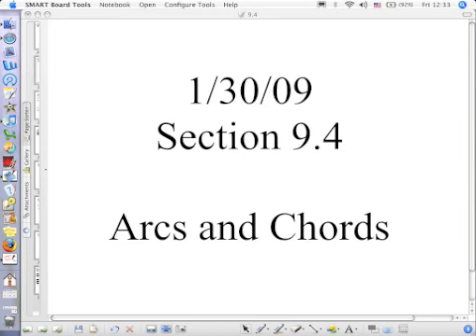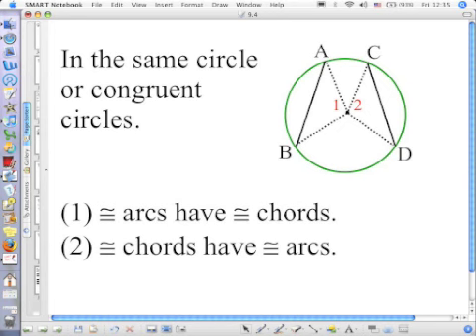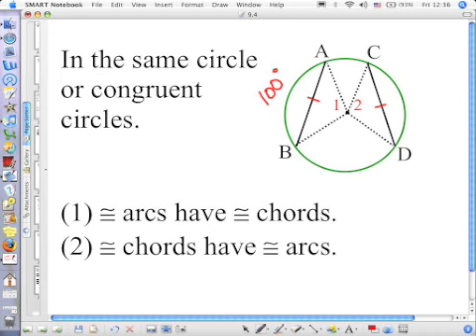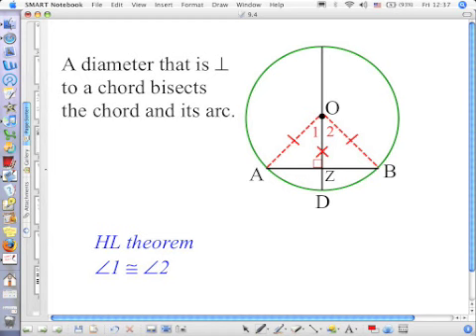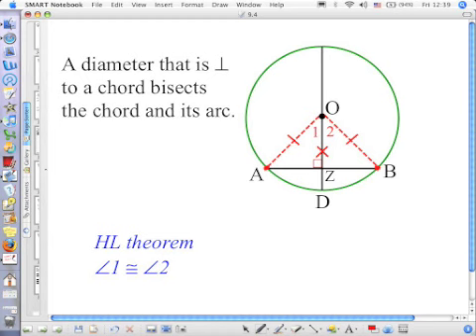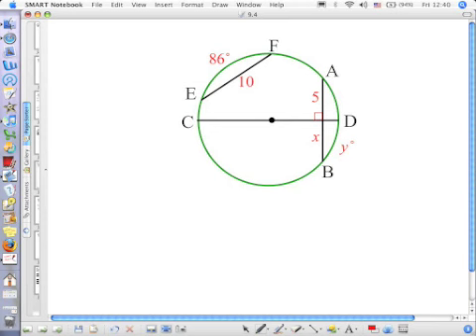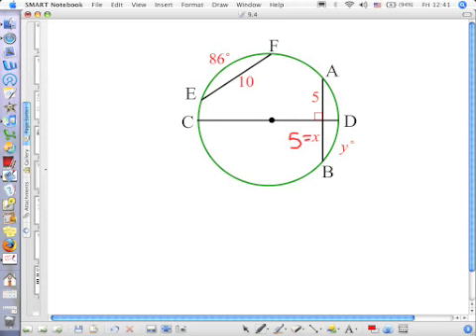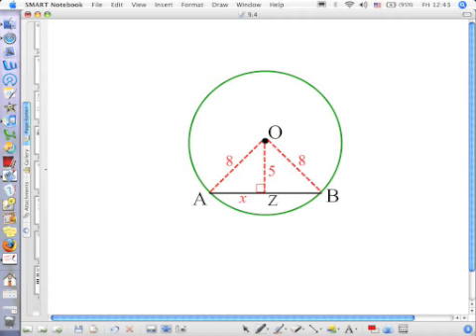Circles: Arcs and Chords Pt 1